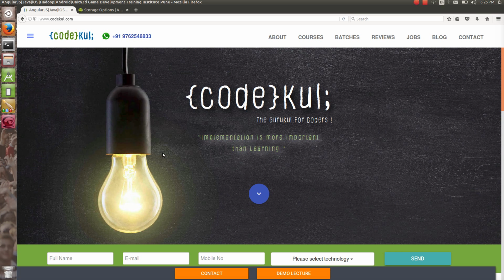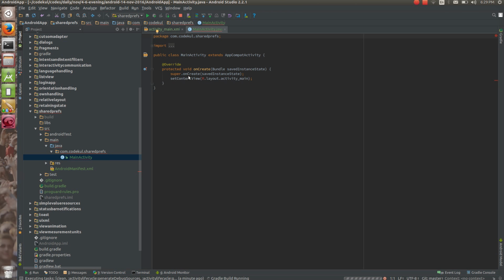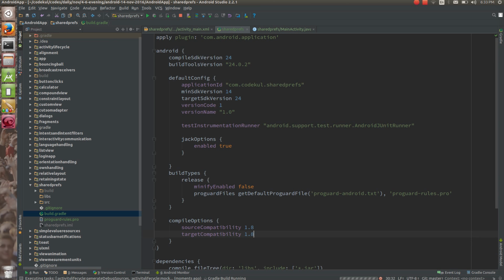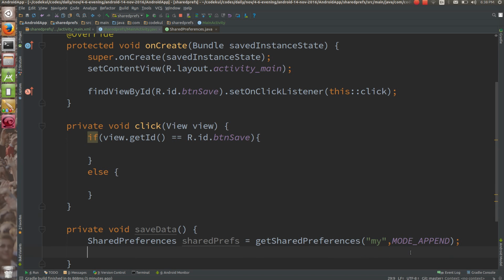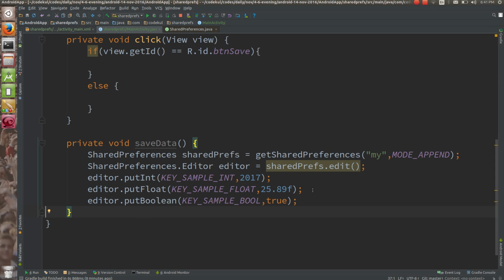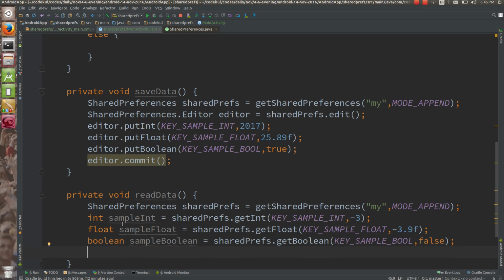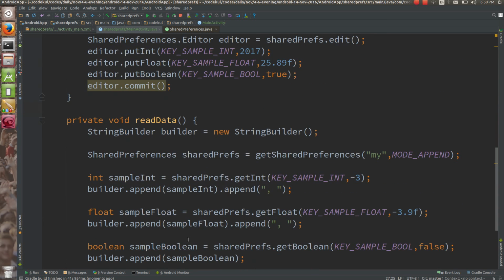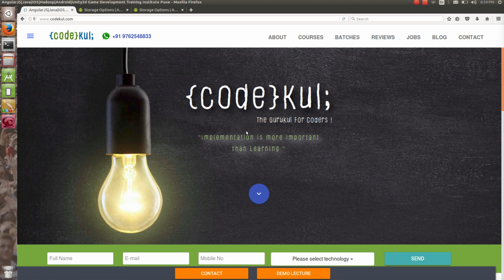Android Tutorial 2019 - Android Shared Preferences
Example we are going to see what are the different storage option in the android. Shared preferences are nothing but storing the premitive data in the key-value pairs. The SharedPreferences class provides a general framework that allows you to save and retrieve persistent key-value pairs of primitive data types. You can use SharedPreferences to save any primitive data: booleans, floats, ints, longs, and strings.Call edit() to get a SharedPreferences.Editor.  Create a new Editor for these preferences, through which you can make modifications to the data in the preferences and atomically commit those changes back to the SharedPreferences object. anything write in to editor that is not instantly affected untill you call commit().